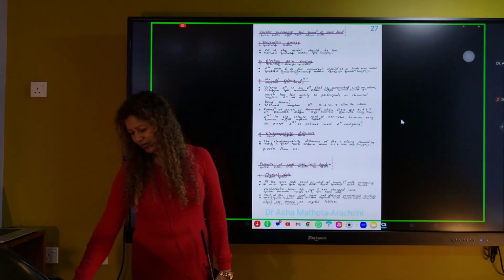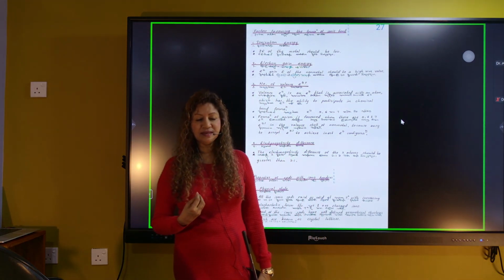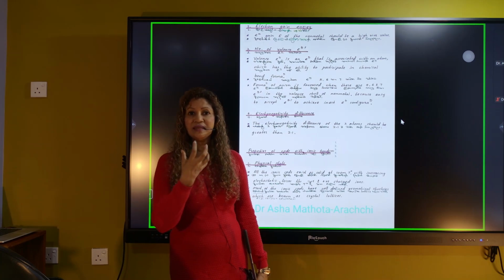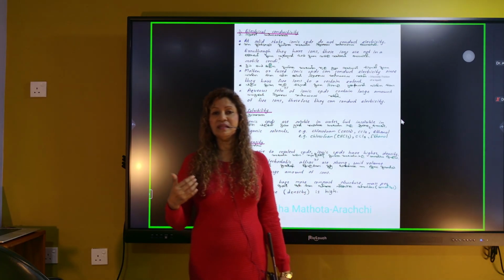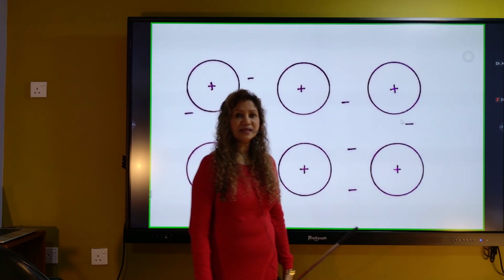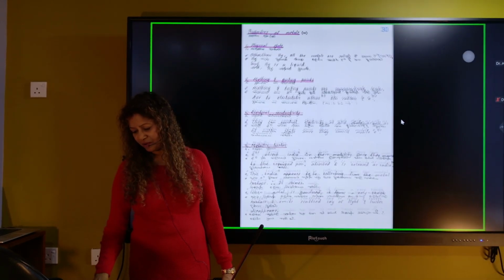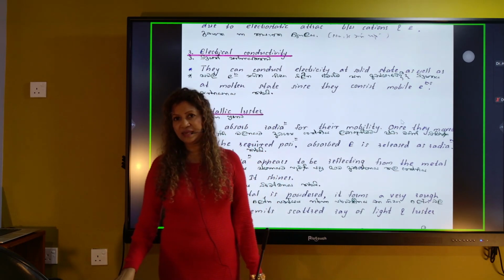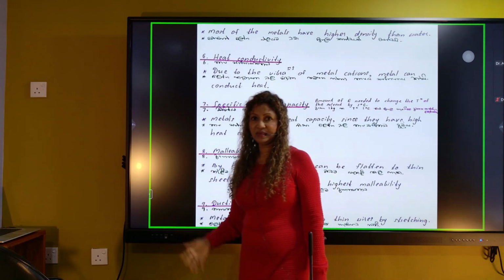2028 2E3: Structure and Bonding | Day 3 Summary Ionic/ Metallic bonds | Chemistry | Unit 2 Revision